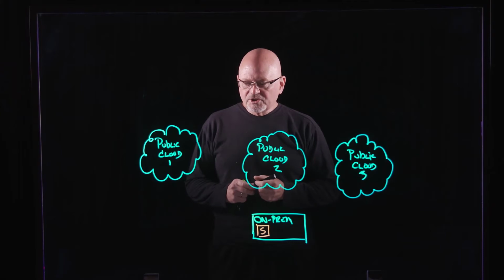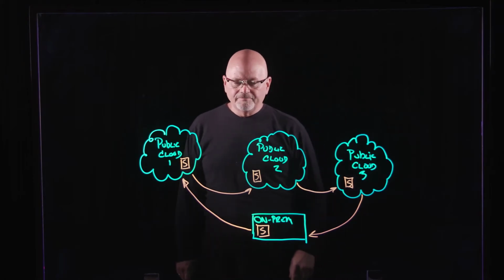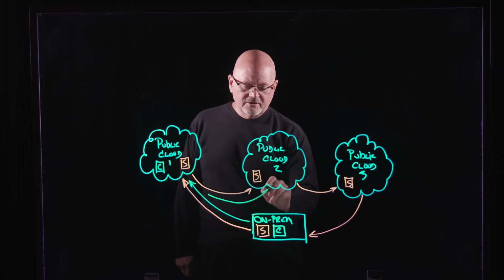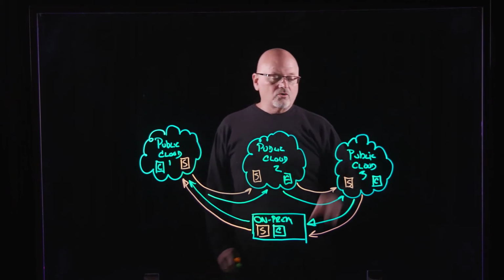Securing Multi-Cloud with VMware Security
Traditional security approaches fail to adequately defend multi-cloud environments against lateral threats. Joining the critical control points of users, devices, workloads and network rather than being an add-on, security must be an inherent part of these control points and distributed so that you can deliver security that lives with the assets being protected – no matter what type of environment or applications you have or where your users/employees are connecting from. Watch this Lightboard demo on Securing Multi-Cloud with VMware Security overview by Dale McKay and level up your understanding on what VMware Security offers for your Datacenter and Cloud environments.